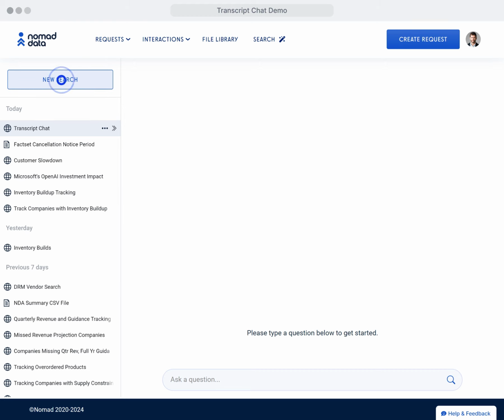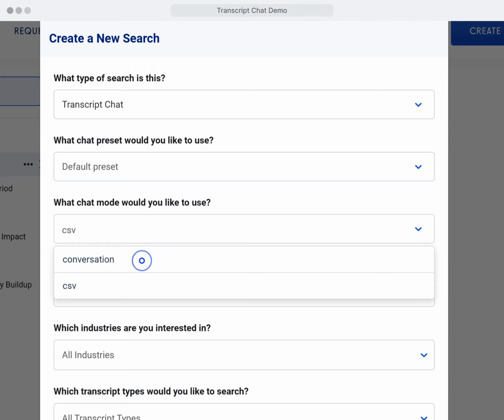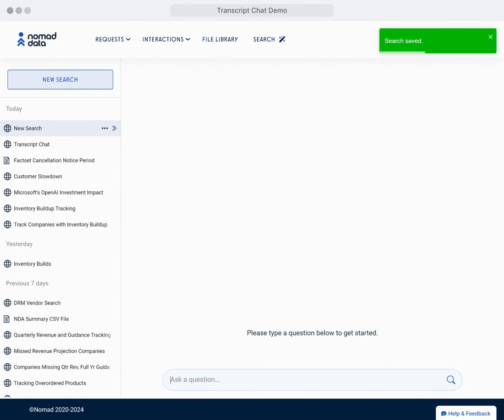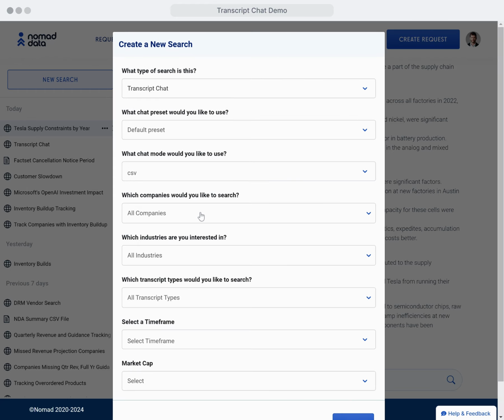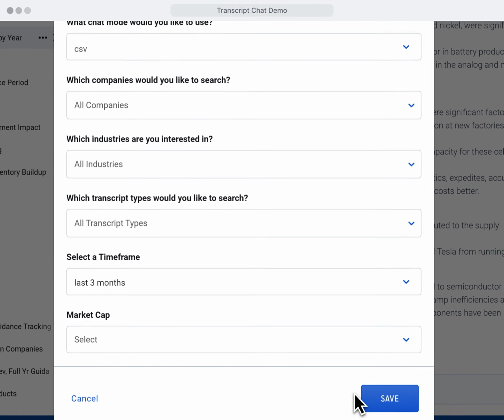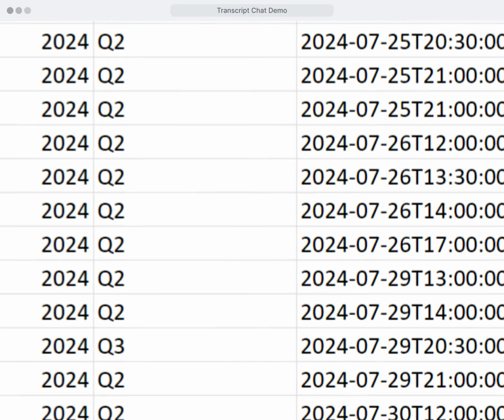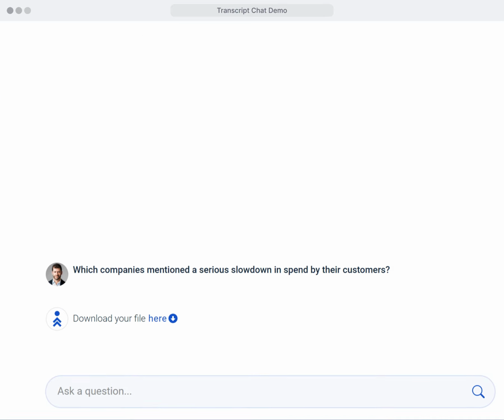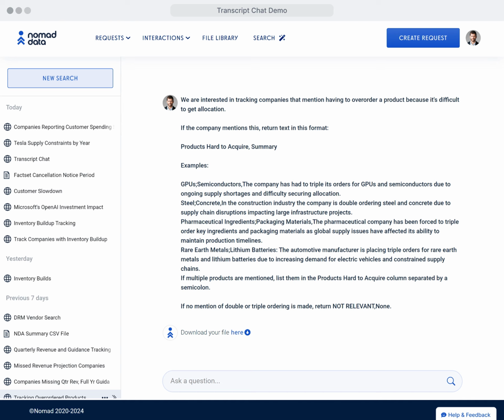Investment Research AI Tool | Transcript Chat Demo | Unlock Insights at Scale | Nomad Data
See the capabilities of Nomad Data's newest AI tool - Transcript Chat.

Ready to experience the power of Transcript Chat for yourself?

At Nomad Data, we help businesses uncover the right data to solve their toughest challenges. With the sheer volume of information available today, finding the right insights can often feel overwhelming. For example, did you know the average analyst reviews fewer than 100 earnings call transcripts each quarter? That’s less than 1% of all available transcripts. How can they possibly keep up with emerging trends when so much critical information is slipping through the cracks?

That’s why we’re excited to announce a groundbreaking addition to our platform: Transcript Chat.

This powerful AI-driven tool is set to revolutionize how investors, analysts, portfolio managers, and business leaders extract insights from vast amounts of unstructured text, such as earnings calls, AGMs, investor days, M&A announcements, and much more

Sample Questions You Can Ask Transcript Chat

- What are the top recurring themes mentioned when talking about the economy?
- Which companies are firing and how many people did they mention letting go?
- List every company mentioning inflation headwinds and what they said about the impact.
- What did companies say about the strength of small business spending?
- For the last 10 years list out the main concerns analysts had during every Google earnings call
- What did every PC manufacturer say about memory chip availability by quarter.

You can finally analyze thousands of transcripts in minutes and extract exactly the data you are looking for.